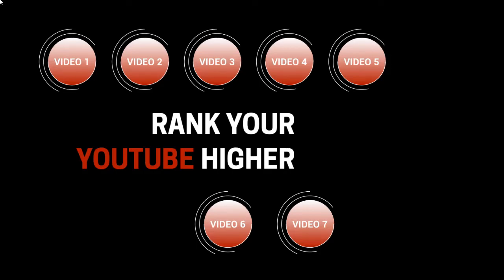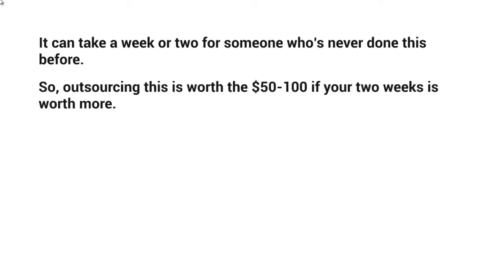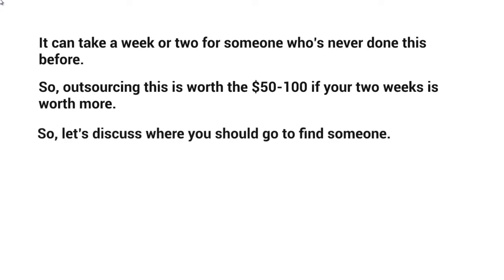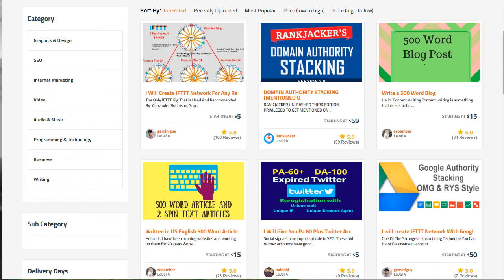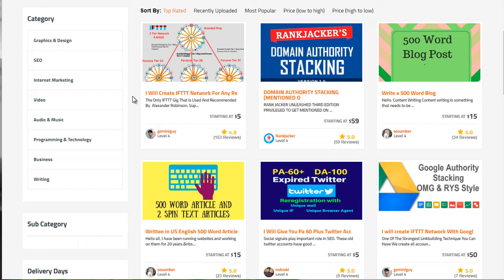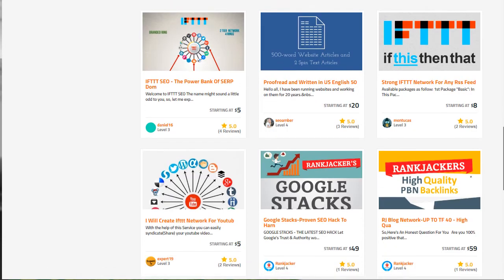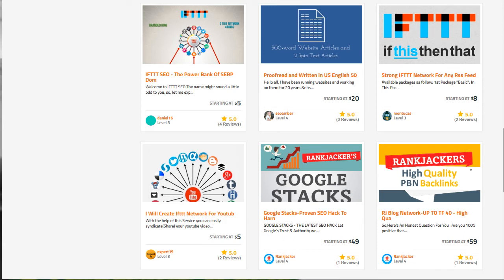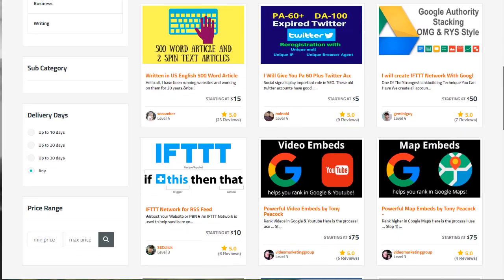|fact98|how to rank youtube videos on google first page|youtube seo tips 2022,videos seo course -7